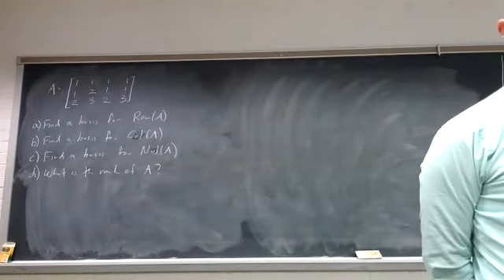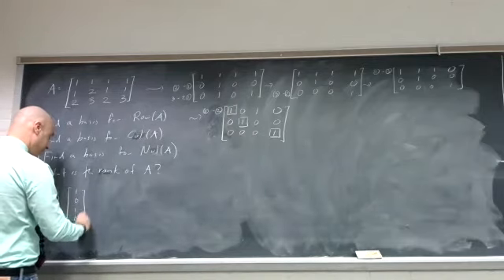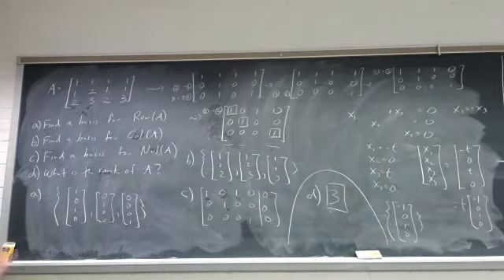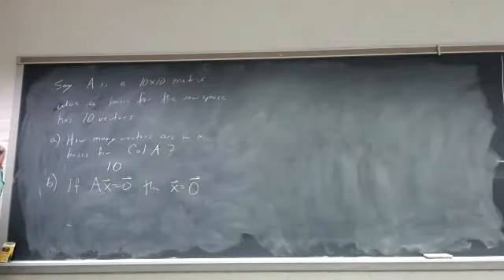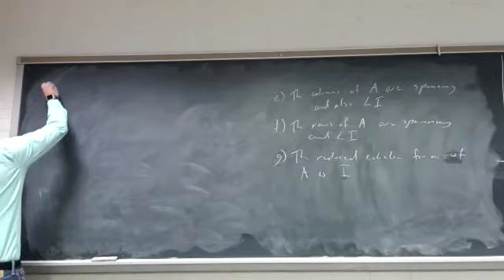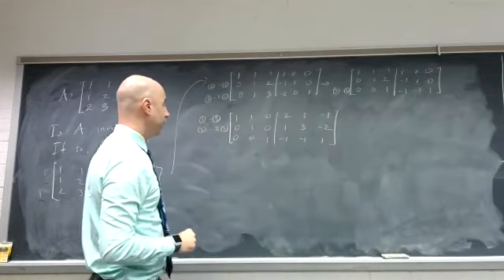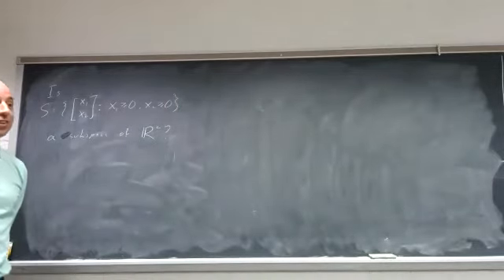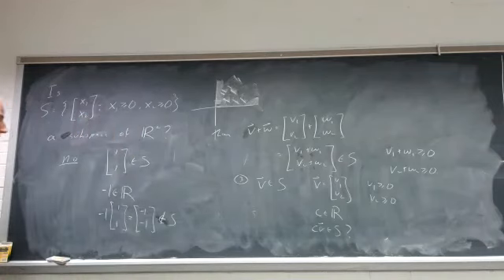MATH 241 Class 39